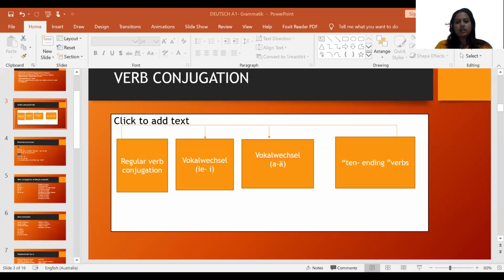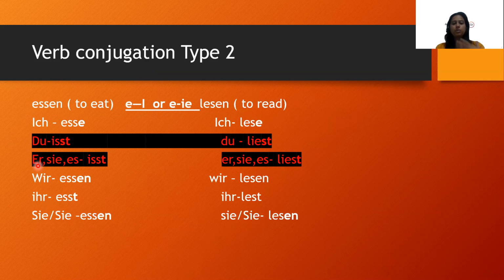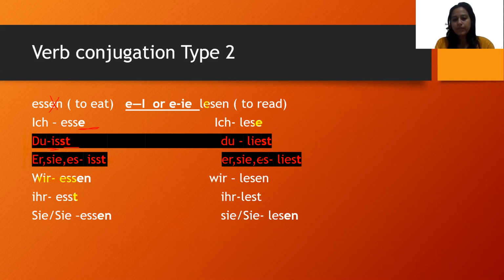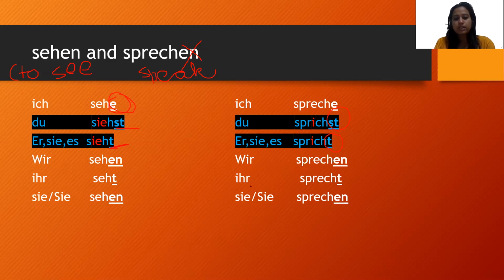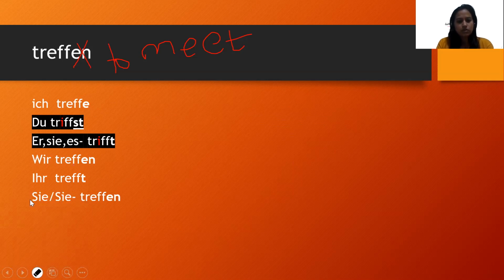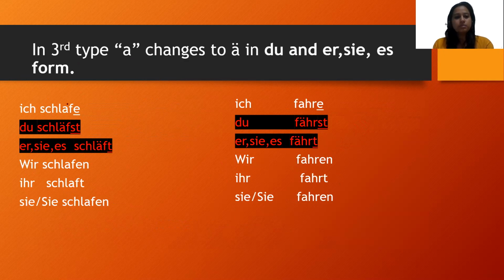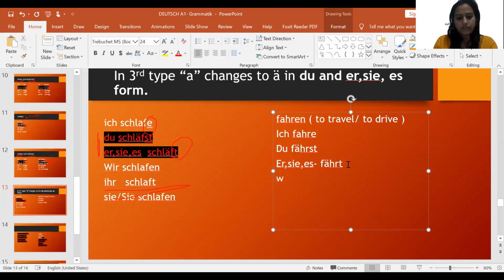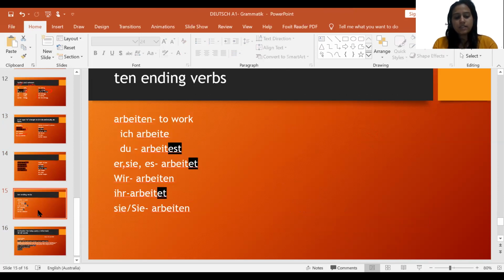Verb Conjugation Part 2- Irregular Verbs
Learn German Grammar